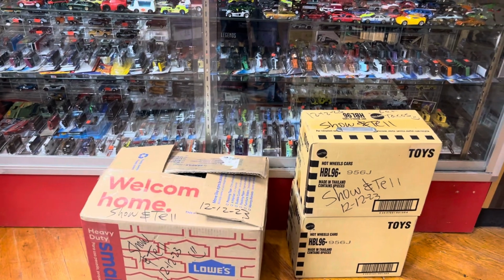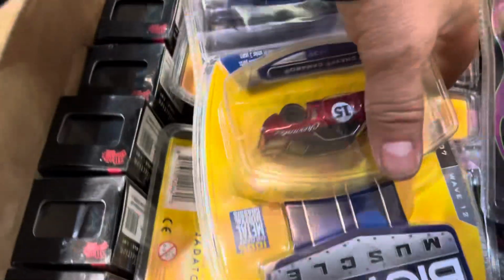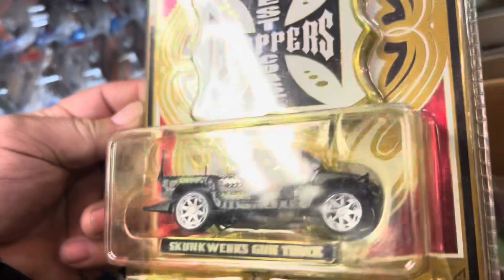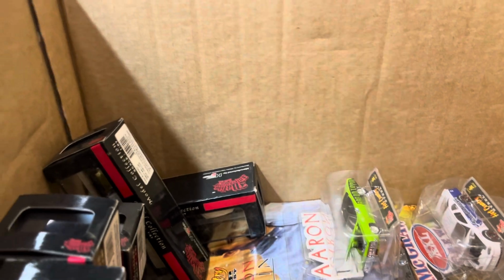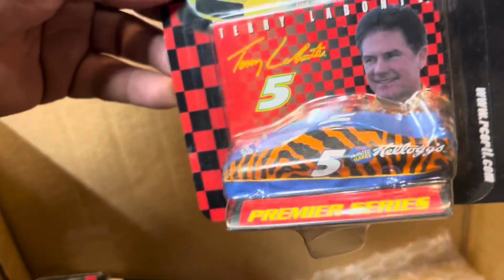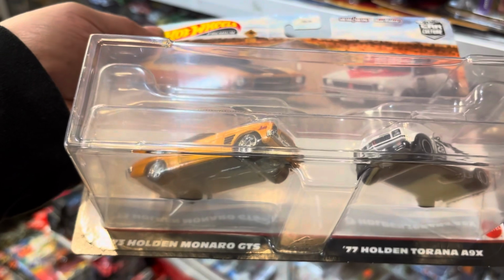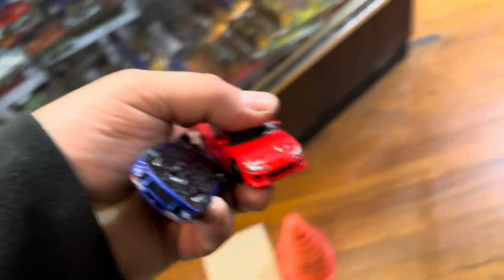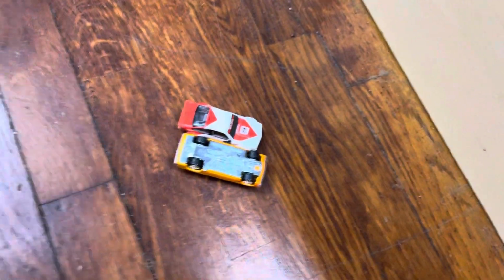Playdays Collectibles Taco Tuesday night Hotwheels show & tell. 12.12.23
Ok ok it’s that time again for Hotwheels show and tell. Let’s check out some Hotwheels goodies. 🚗Playdays Collectibles is now open!. Thank you for your business and support. Don’t forget to visit my YouTube channel